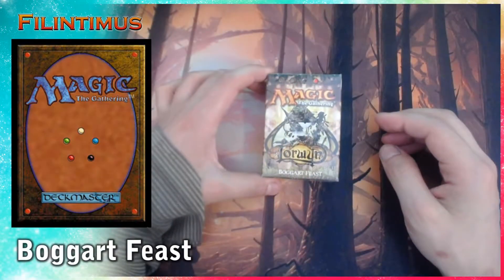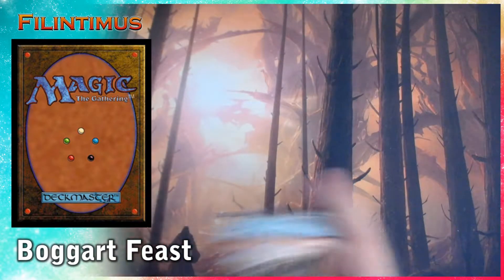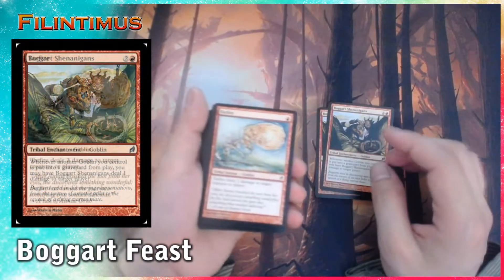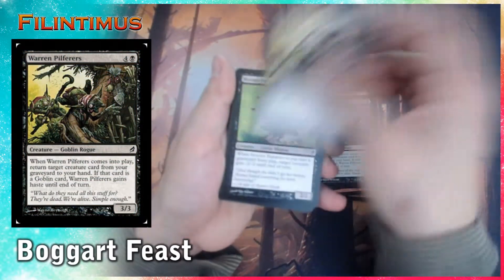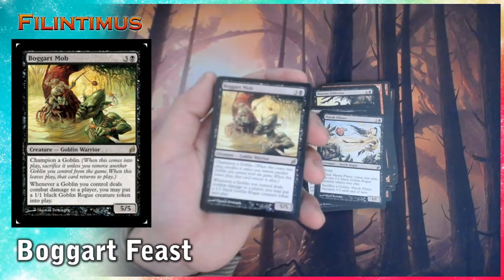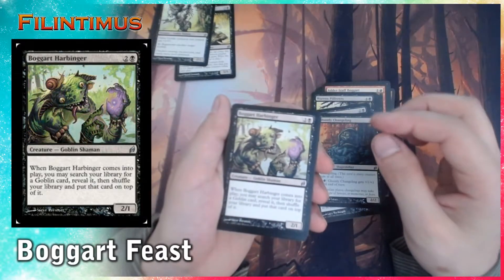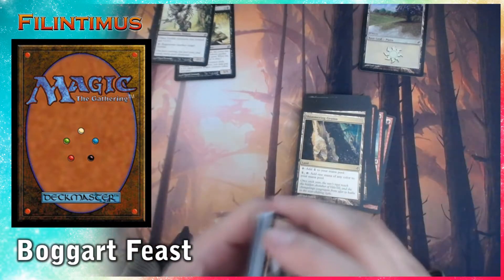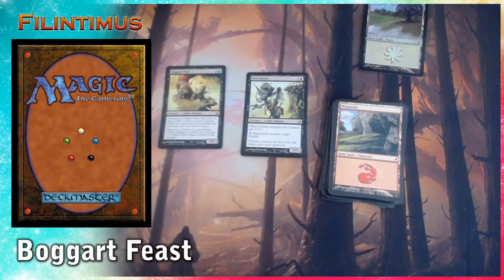MTG - Boggart Feast Opening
Opening Boggart Feast theme deck!